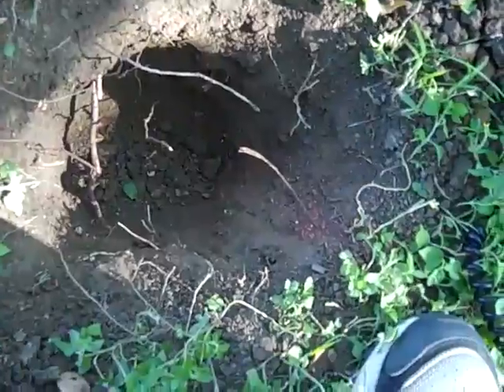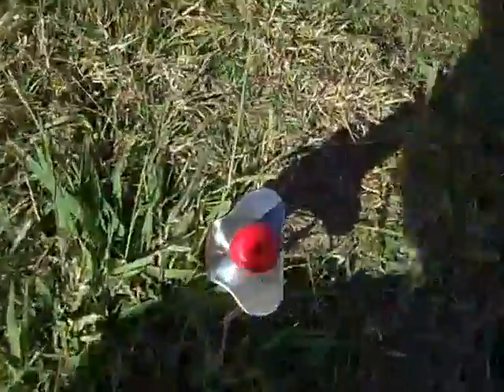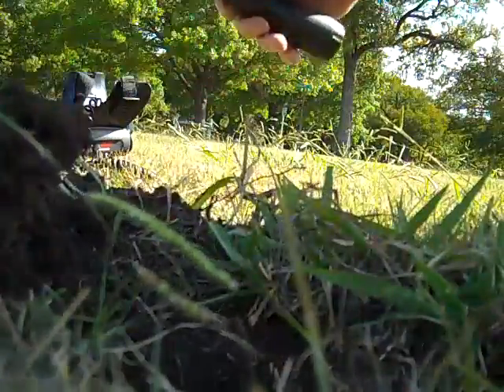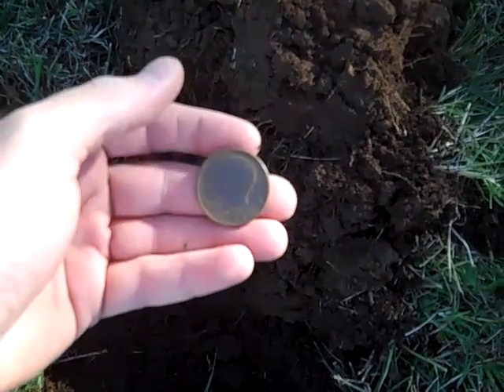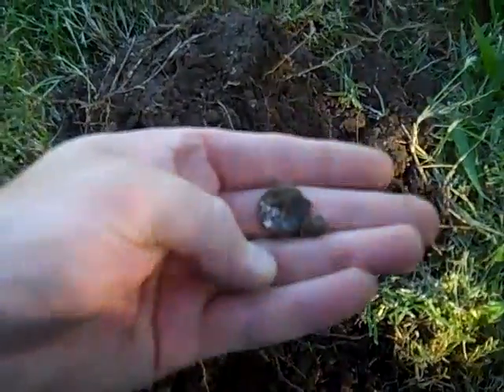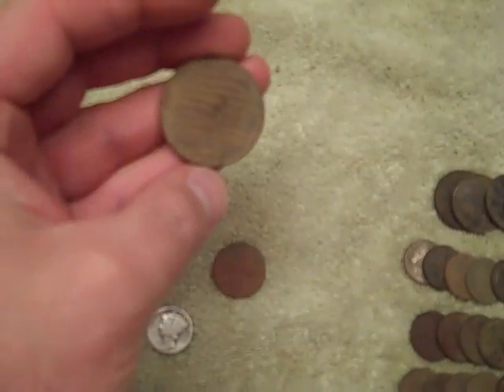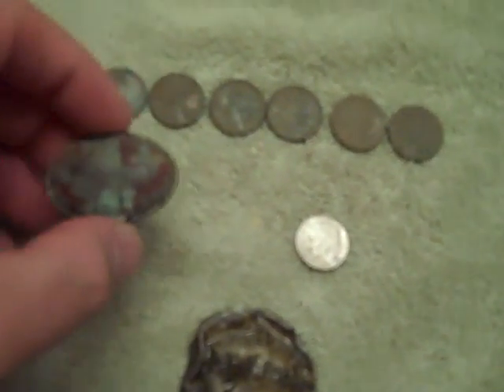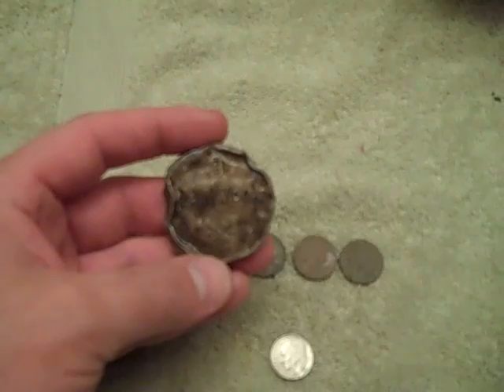Metal Detecting Silver + Relics with TejasDigger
I combined three hunts for this video. I didn't find much the first couples days, but on the last I had a pretty good haul. I found silver coin #33 of 2010 on the first hunt and #34 and 35 on the third hunt.  Enjoy the video!